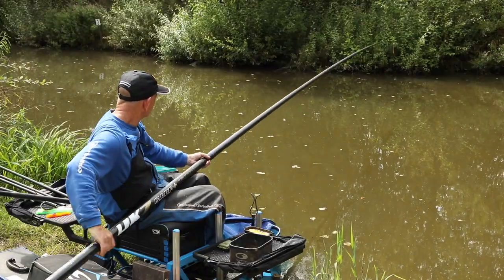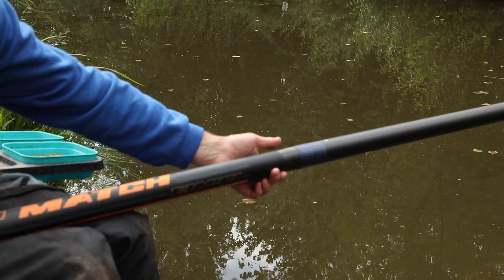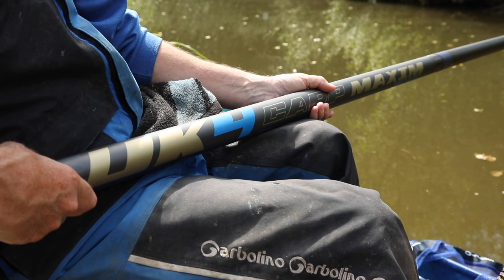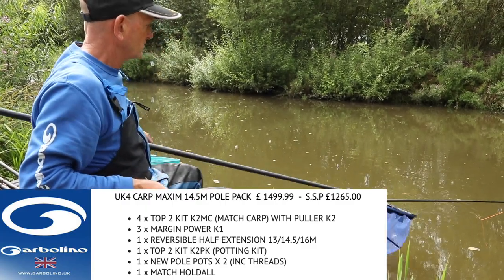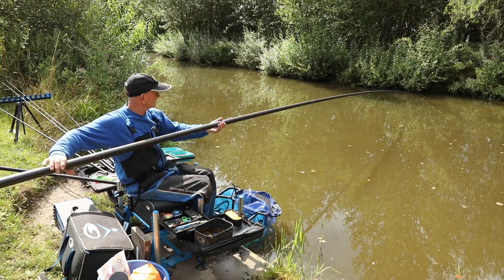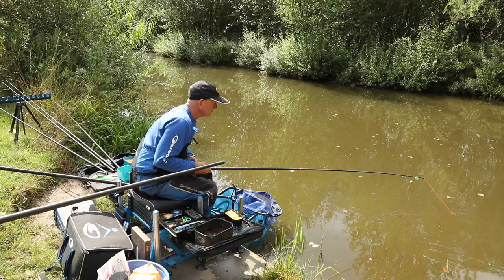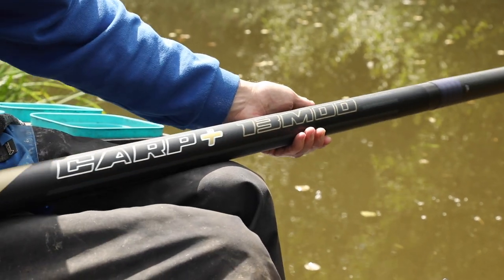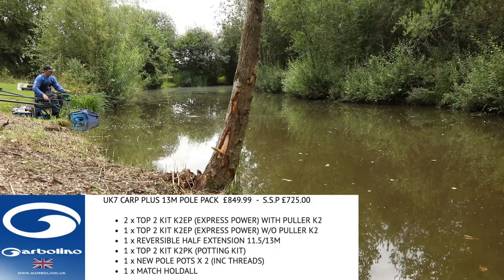Garbolino UK Series 4-7 Poles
Darren Cox previews the Garbolino UK Series 4-7 poles, at the beautiful Barston Lakes near Solihull. He looks at key features, packages and price points.